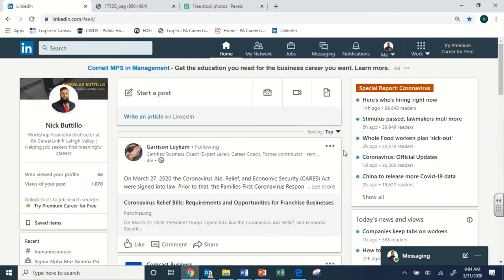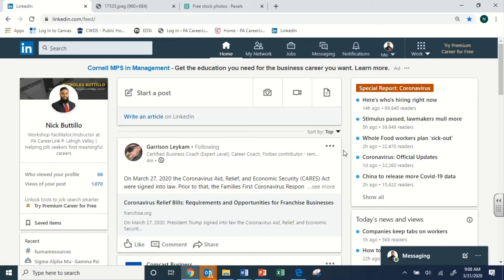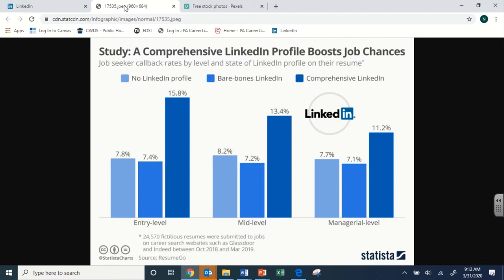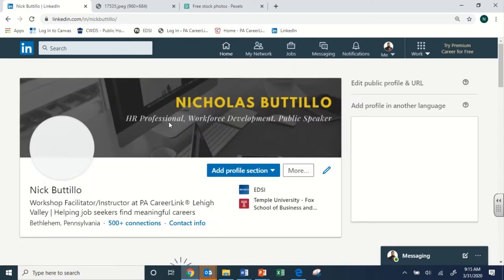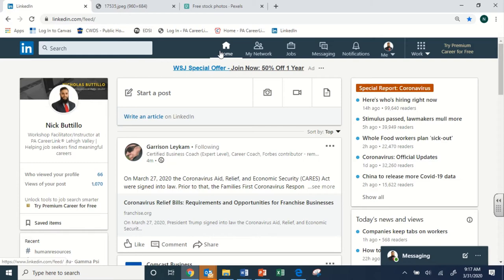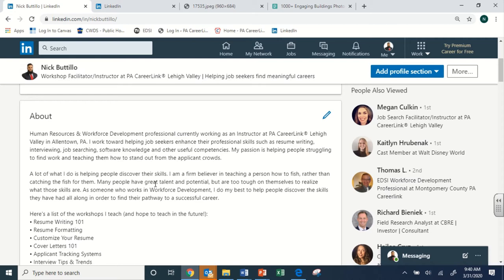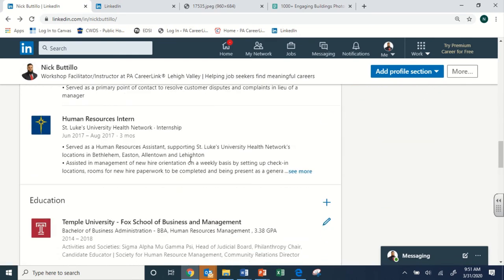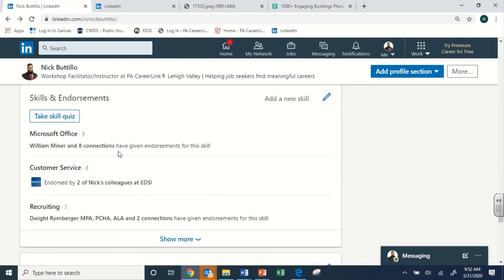Building & Maintaining a LinkedIn Profile - PA CareerLink Lehigh Valley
Job seekers will be introduced to the social networking platform LinkedIn, learn how to create an effective professional online profile, and gain an understanding of how LinkedIn can be helpful in finding full-time employment.